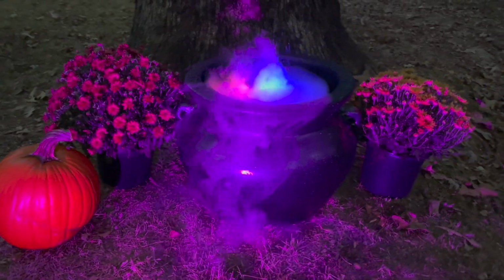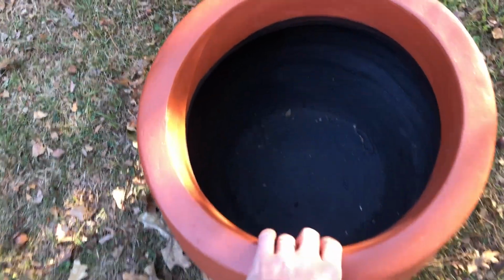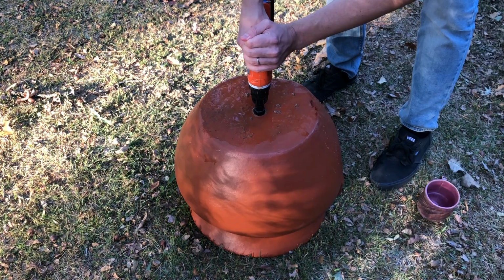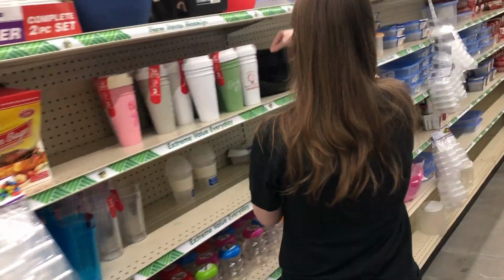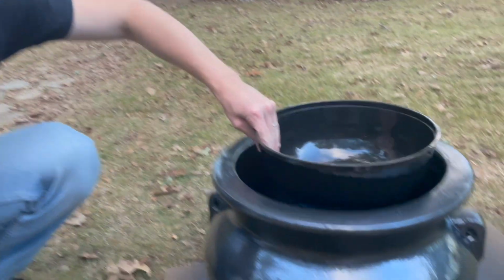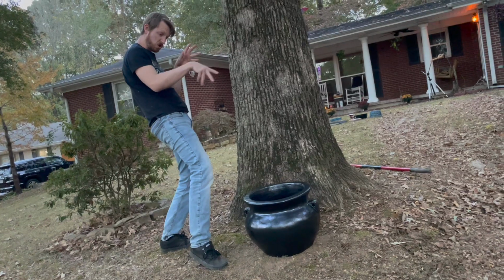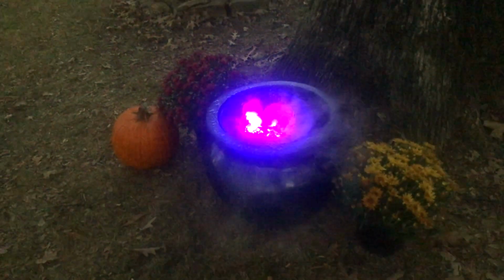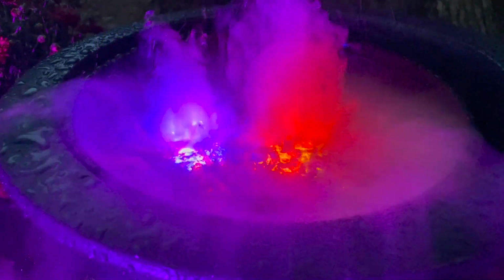How to Create this Simple DIY Bubbling Cauldron for Your Yard!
Need an easy or last minute Halloween decoration? If so, this easy DIY is for you!
Follow me through the simple process of transforming a piece pottery from the hardware store, with the help of some bubblers and dark magic, into a magical cauldron to display in your yard during Halloween!